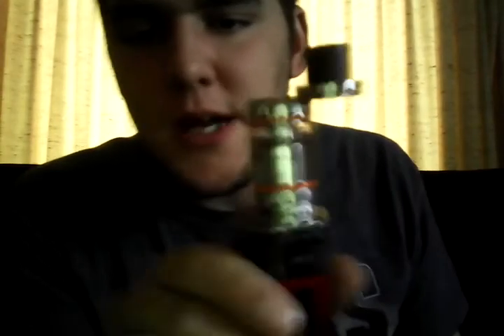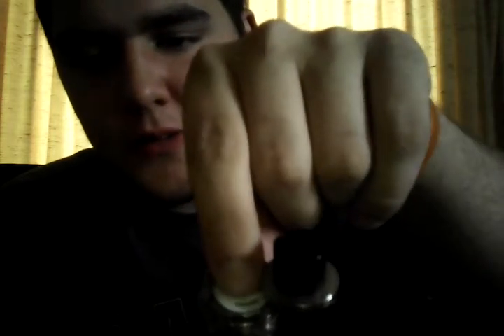TFV8 Cloud Beast Review